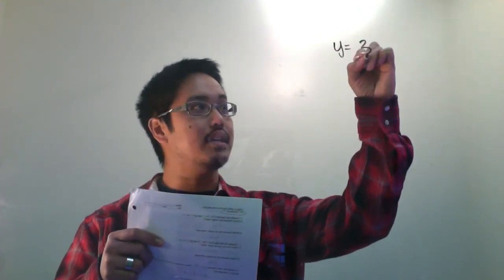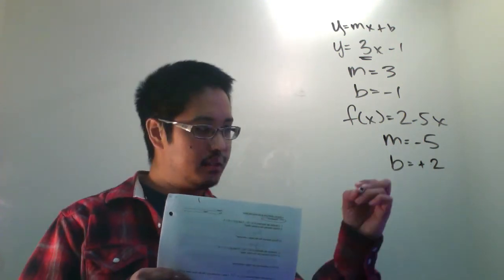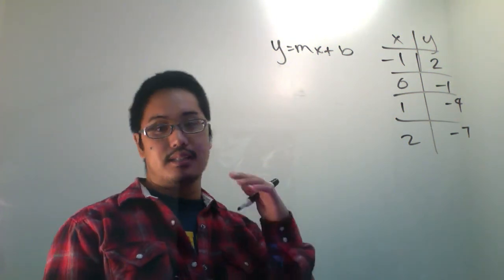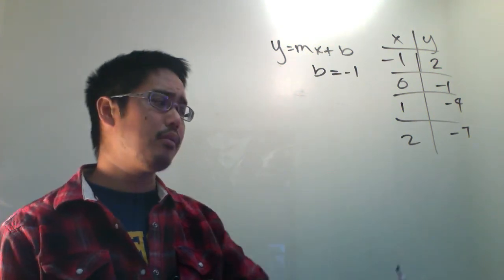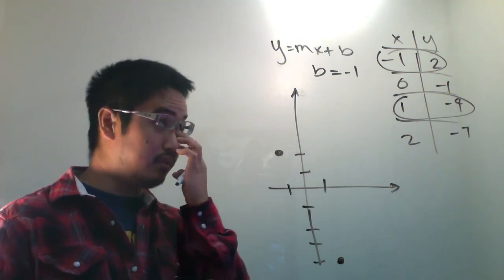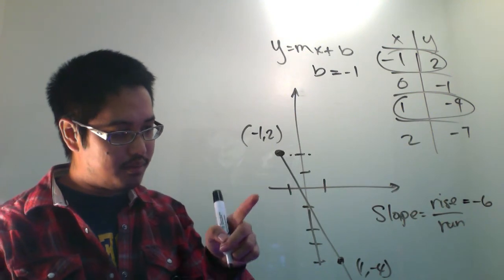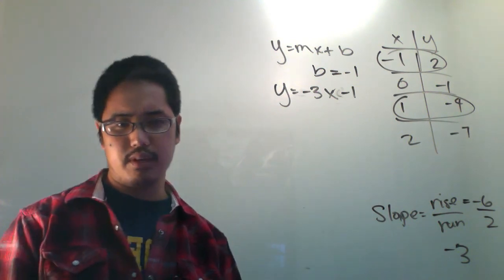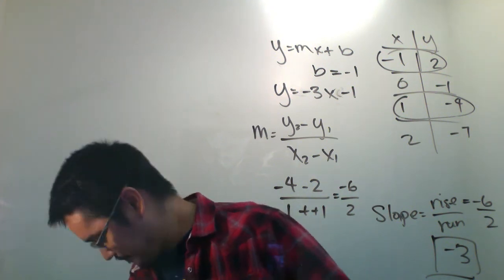SDG Algebra 1 Lin 4 1 p1 n1 20141119